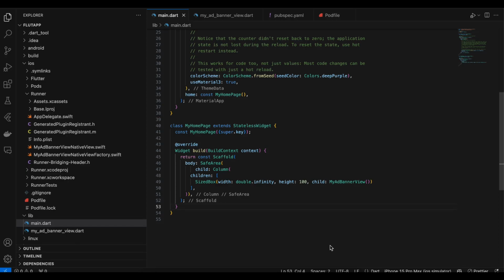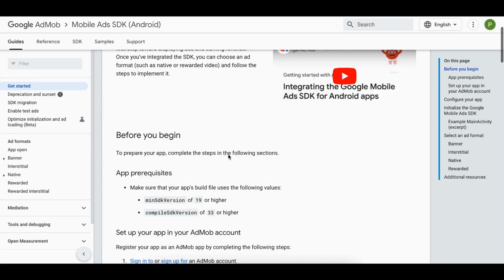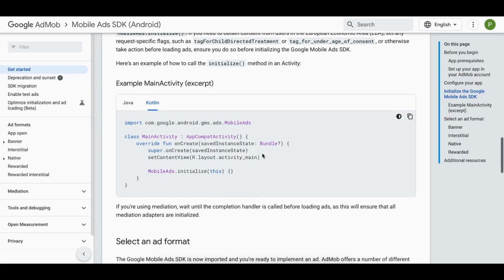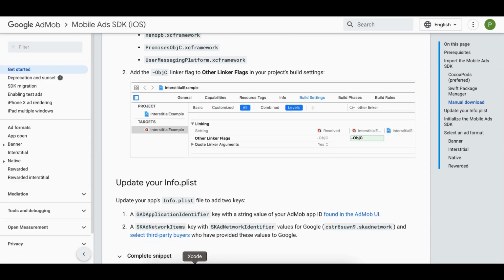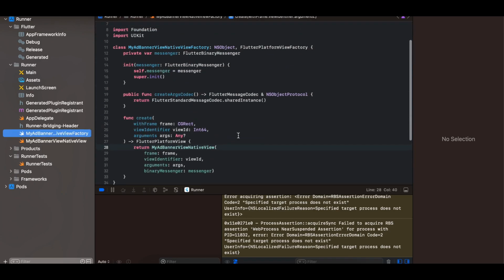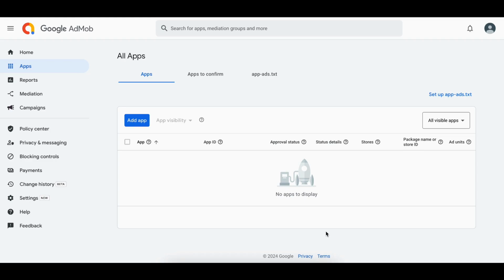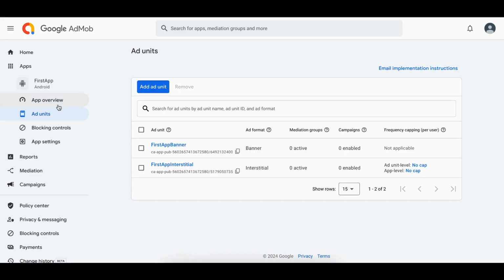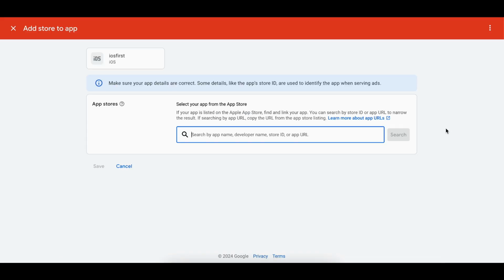How to display Banner Ads from Google Admob in flutter